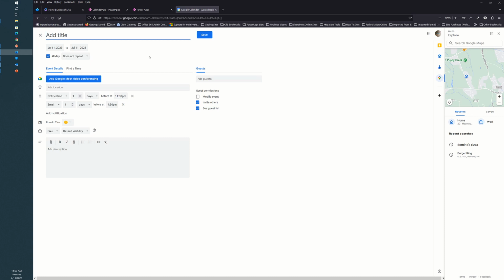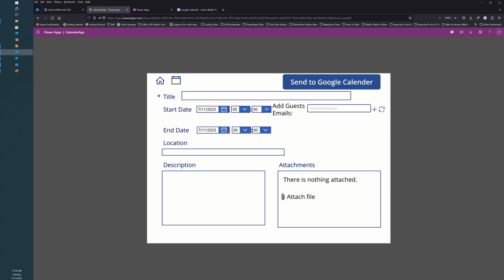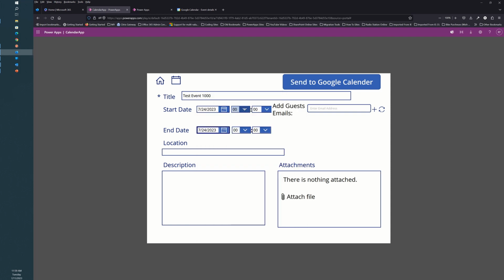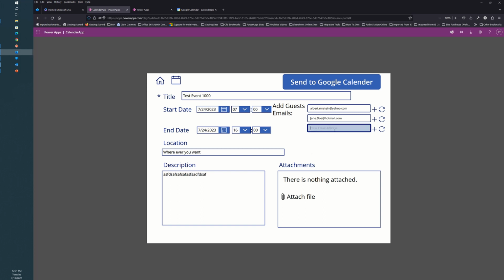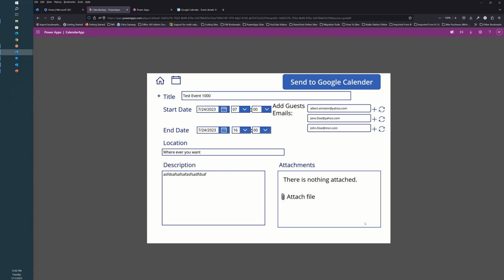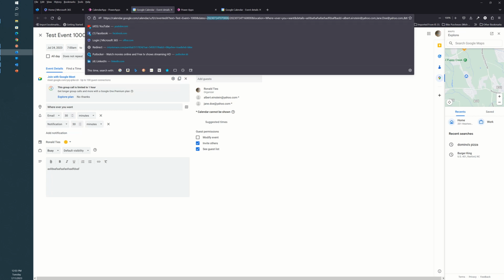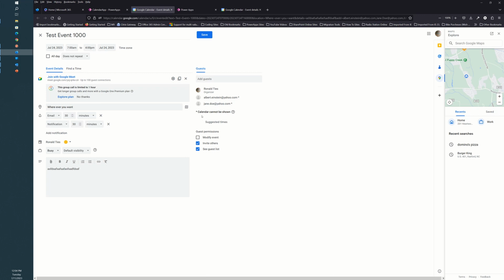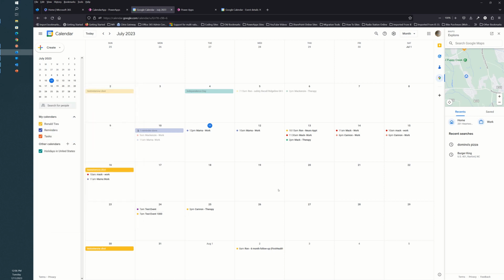Create PreFormatted Google Calendar Formdemo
This is a Demo of creation of a Pre-Filled Google Calendar Event Form, it is a little confusing for some people and this will simple it...I will create a video on how to build from scratch if requested